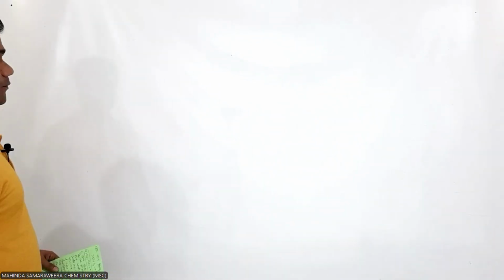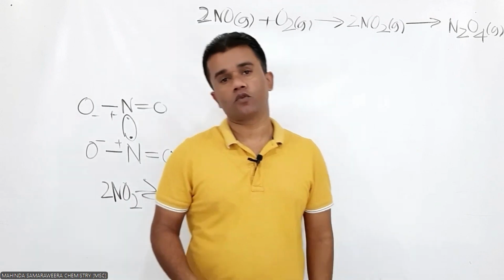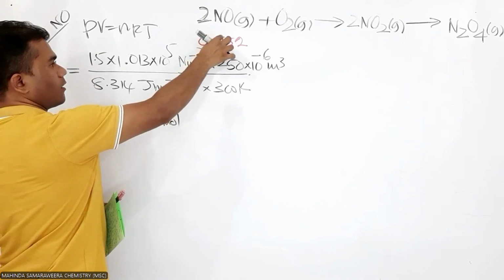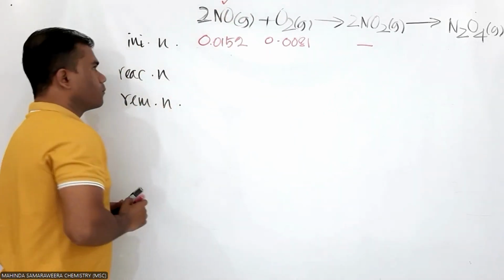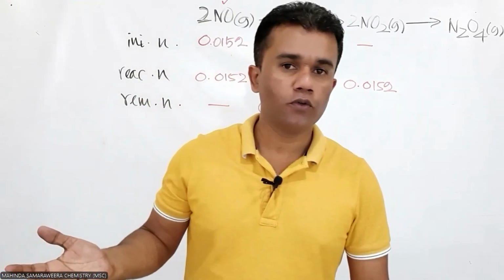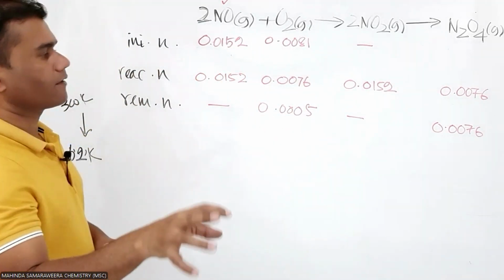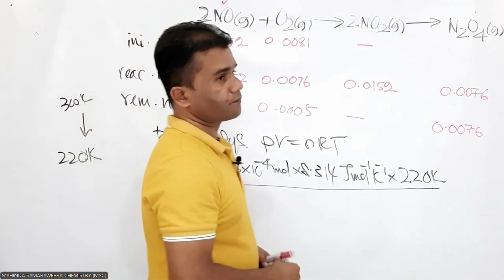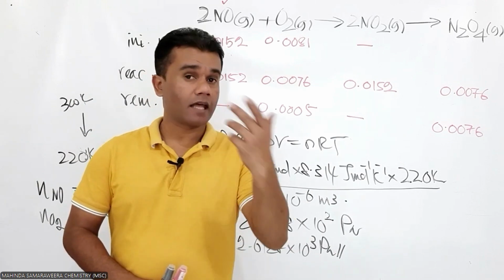CHEMISTRY ENGLISH EDIUM ▶ Solved Problem 004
This is a question from gaseous state of matter and chemical calculation. It's about the ideal gas equation and limiting reagent.